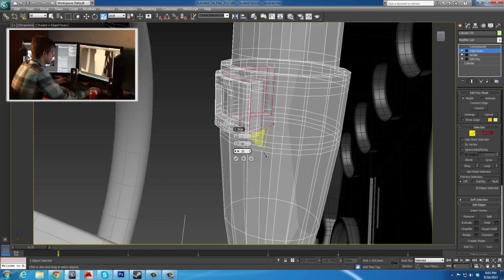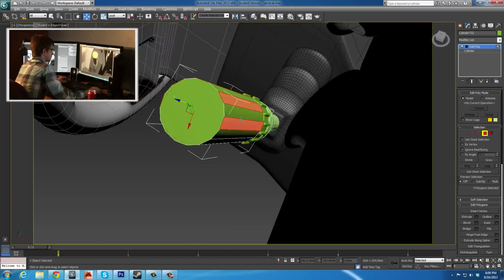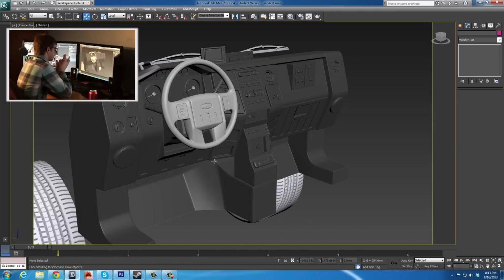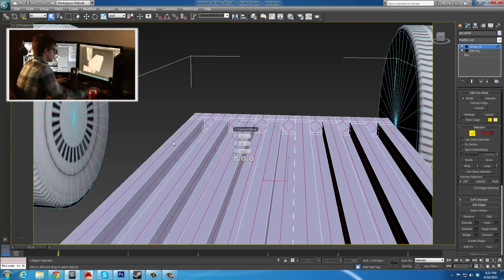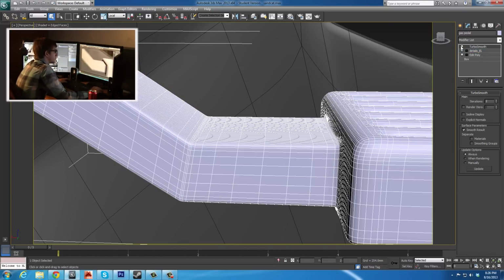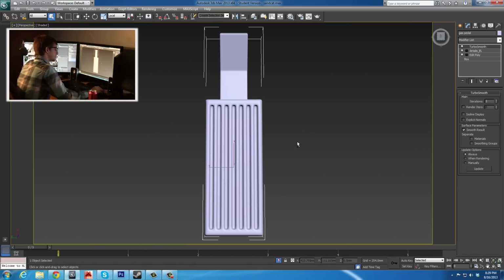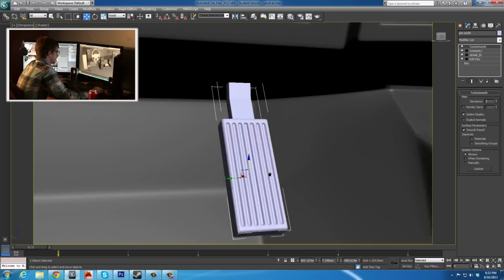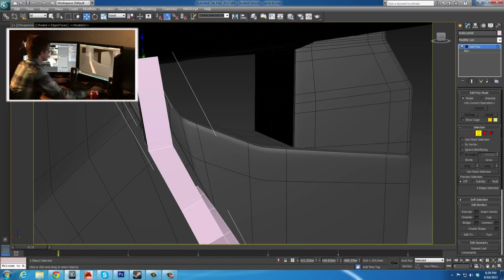Dev Days Episode 1 - Sandcat Interior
Hey guys, we are pleased to bring you a new series 'Dev Days', a series which will focus on the development of Alpha Project: Line of Fire. It will give you guys a behind the scenes look at what goes into making Alpha Project: Line of Fire and give you guys a glimpse into how we work and communicate. It will range from modeling, texturing, coding, bug fixes, music composing, to concept painting. We hope you will enjoy this series!

A special thanks to Kasbo for letting us use his amazing music!